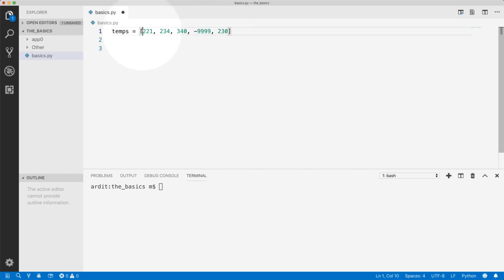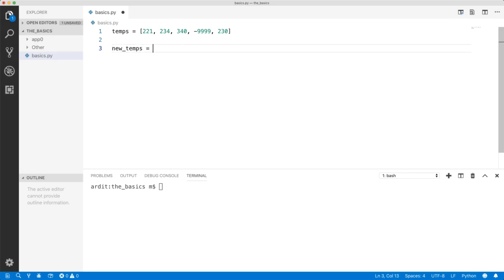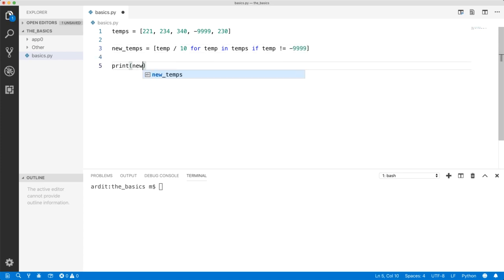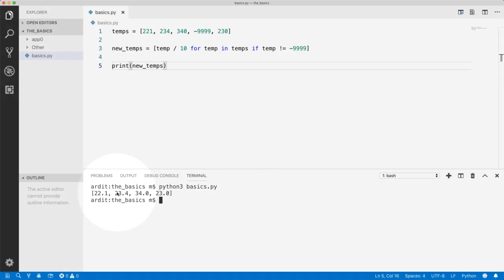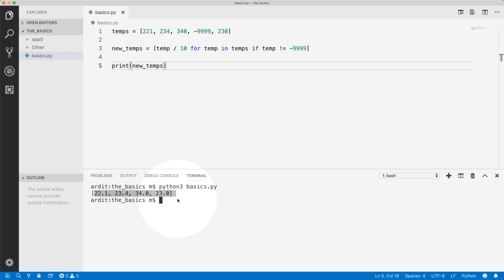Enhance Your Python Skills: List Comprehension with If Conditional Explained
In this video, we'll explore the powerful combination of list comprehensions with if conditional statements in Python. Learn how to filter elements and create lists in a more concise and efficient way. This tutorial is perfect for both beginners and experienced developers looking to optimize their code. Join us as we break down complex concepts into simple, easy-to-follow steps.